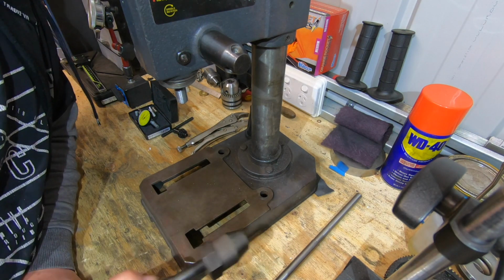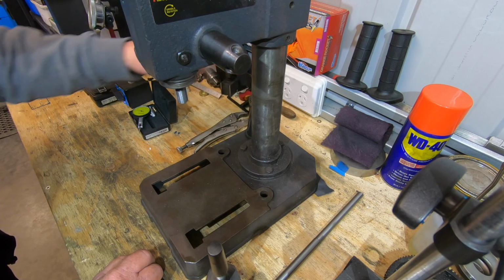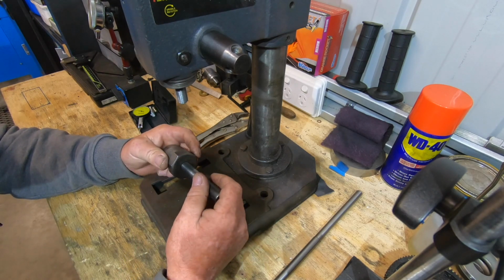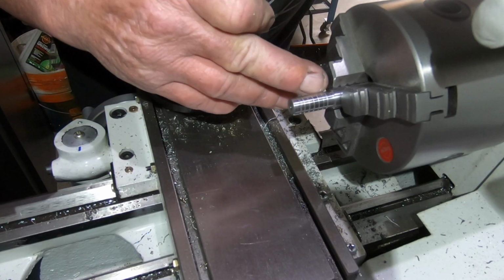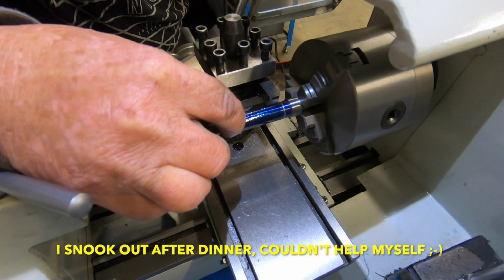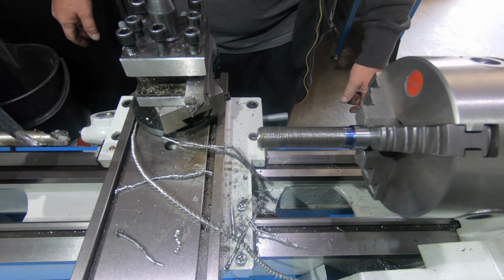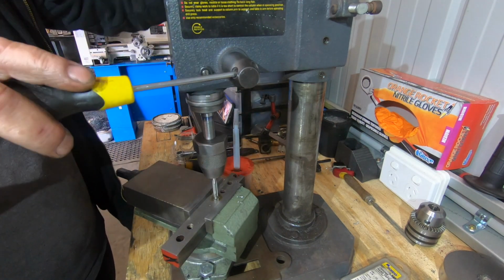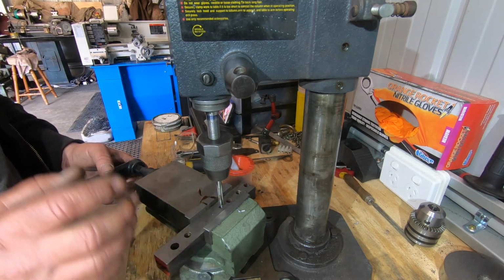tapping jig part 1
Welcome to Matty's Workshop, in this video I use an old bench drill to make a thread tapping jig, this will be a 2 part series with part 2 being the handle for the top and a handle for the quill, hope you enjoy and thanks for stopping by